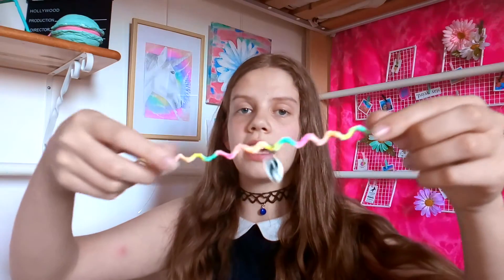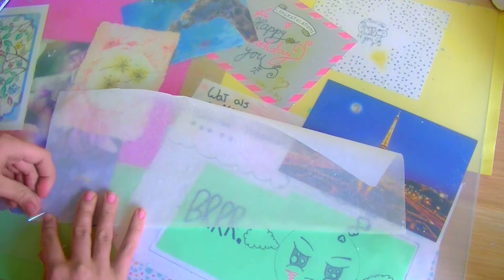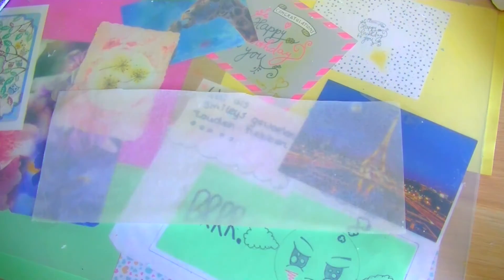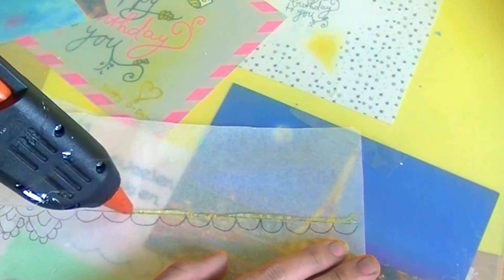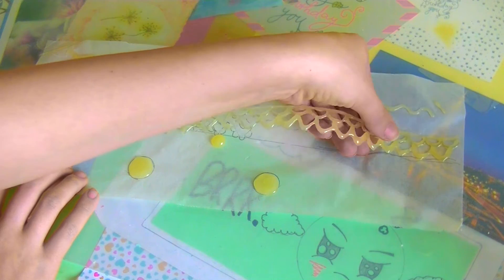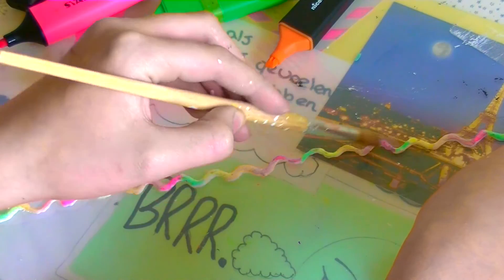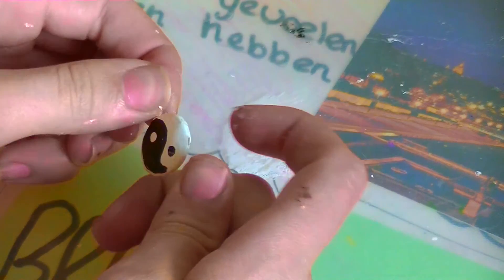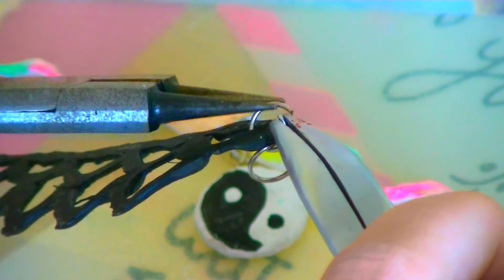DIY choker necklace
DIY chocker necklace. This my second chocker DIY on this channel. I love these two glue necklaces. I hope you like them too.

materials
hot glue
paint
closures
clasp
jumprings
pliers
baking paper